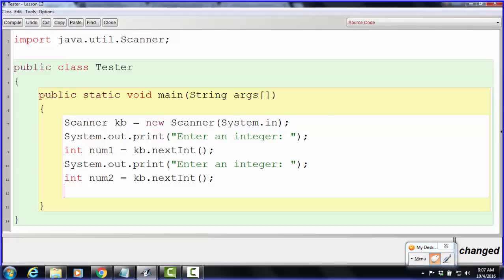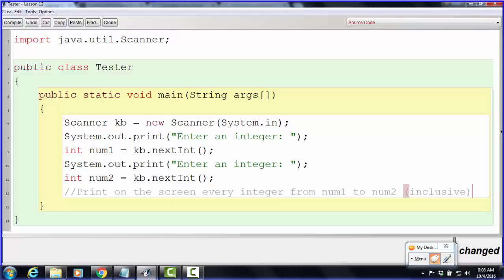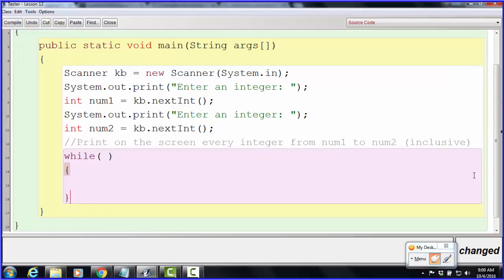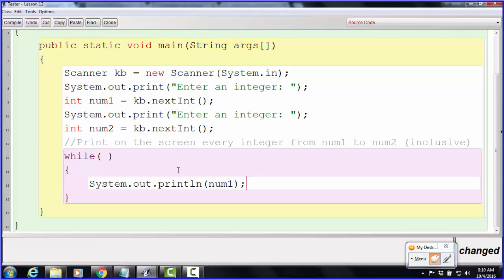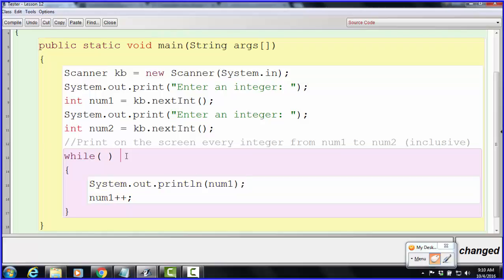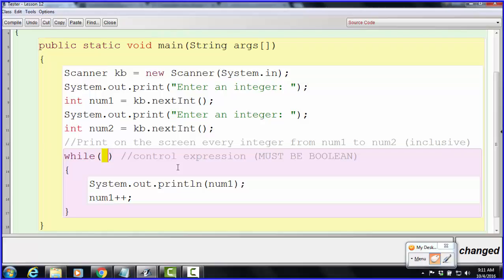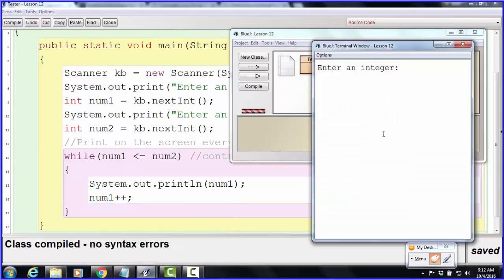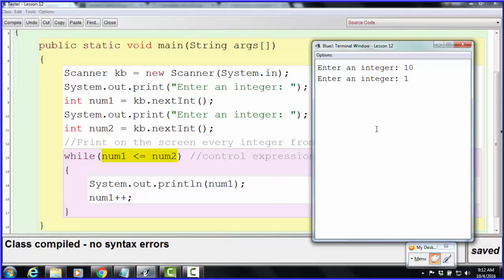Lesson12part1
AP Computer Science A while loops